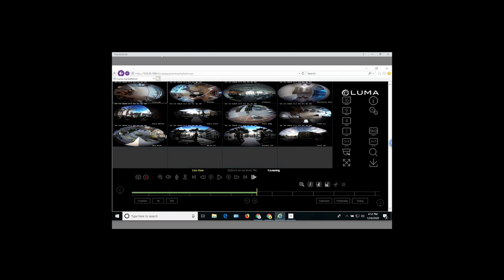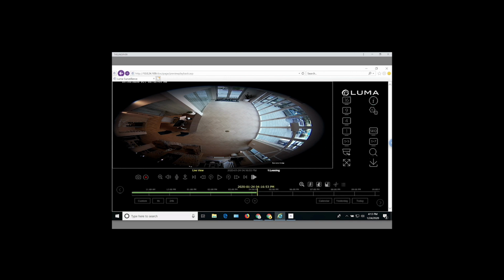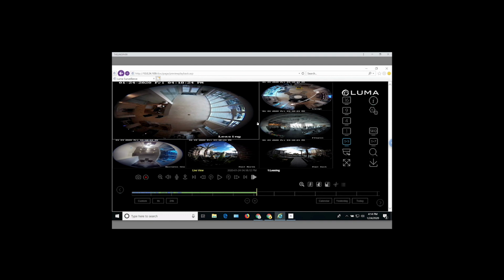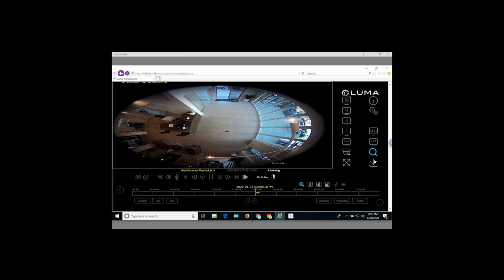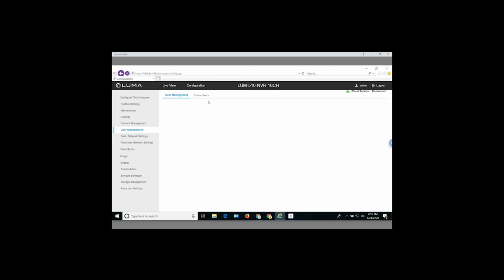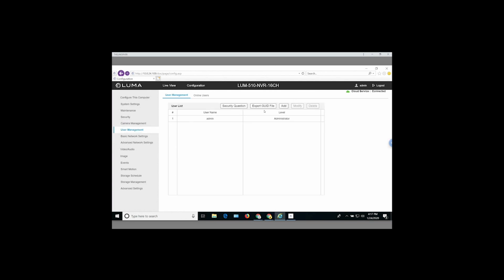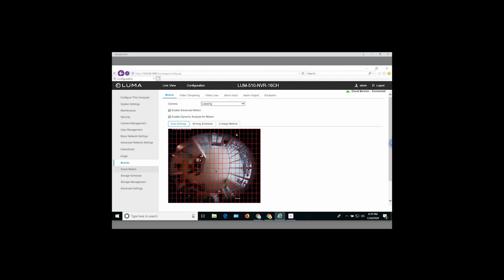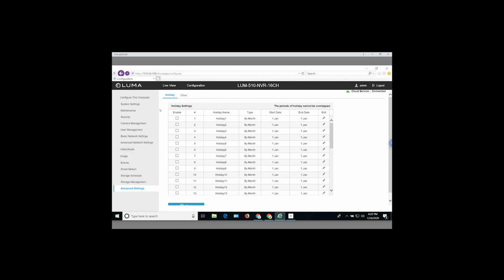The Charlie OC Training Surveillance Interface